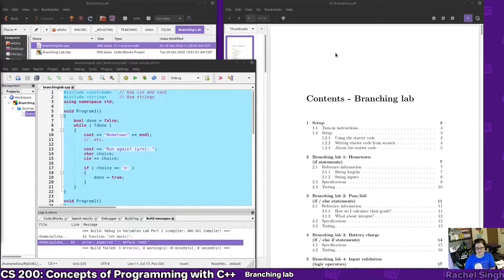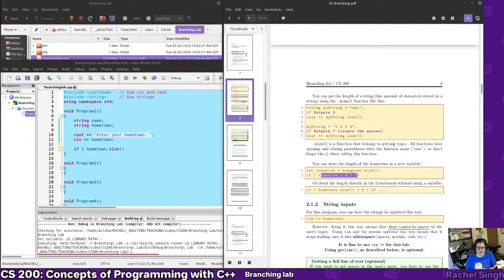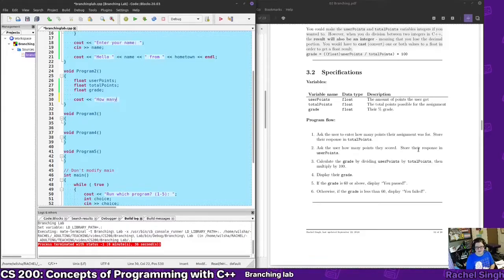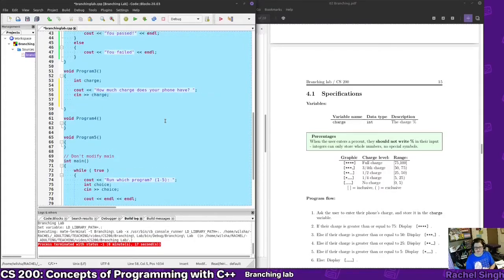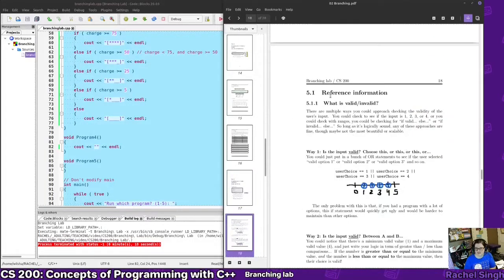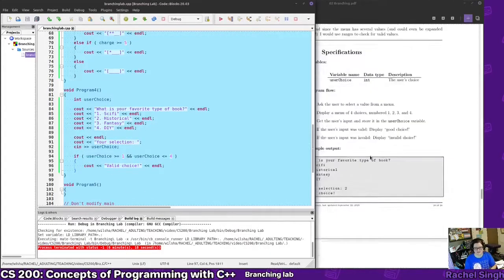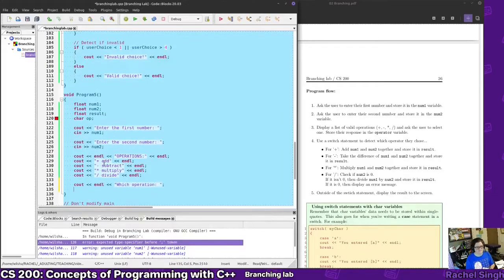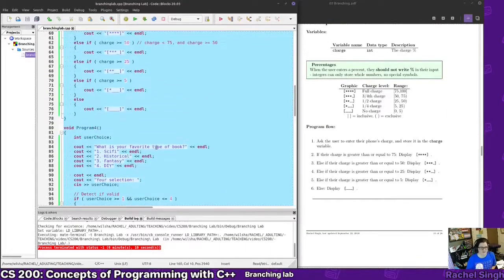Lab 3 - Branching (Fall 2020, CS 200 Concepts of Programming with C++)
🌟 Moosader stuff! 🌟

/* About me */